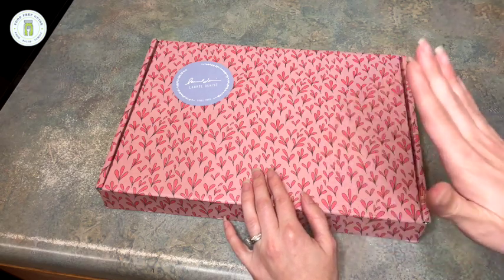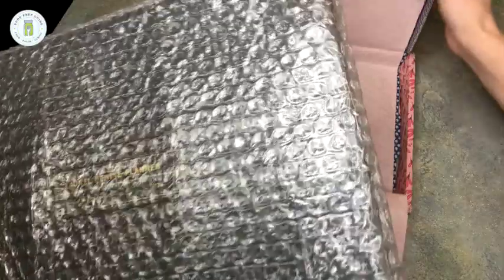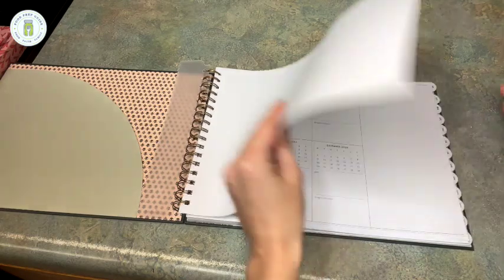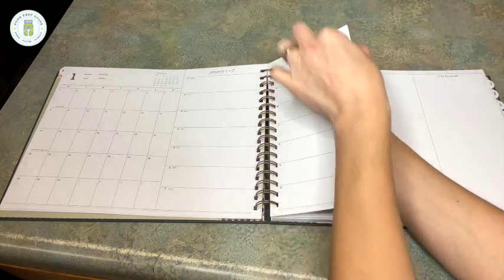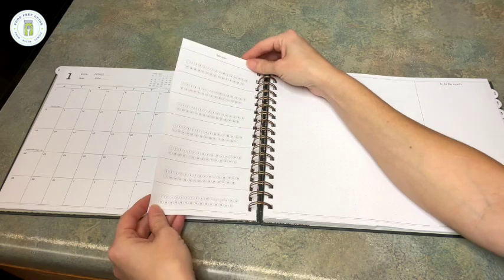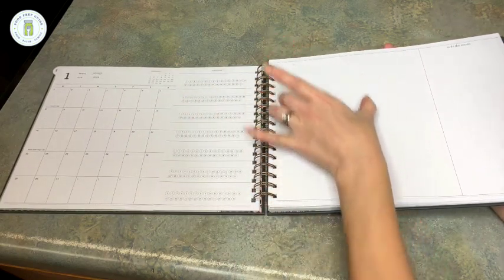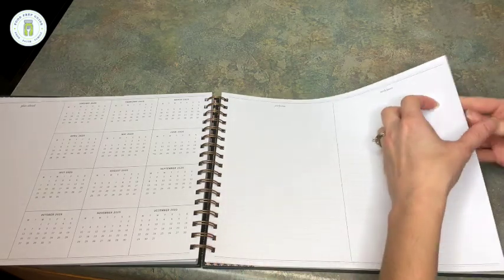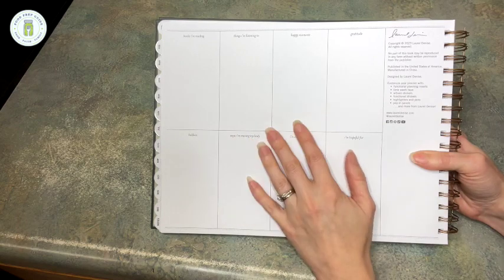The One-of-a-Kind Laurel Denise Planner for 2024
I just got my hands on the 2024 Laurel Denise planner, and I couldn't wait to share it with you! If you WISH planners worked for you, but they just DON'T, you NEED to check out this planner!